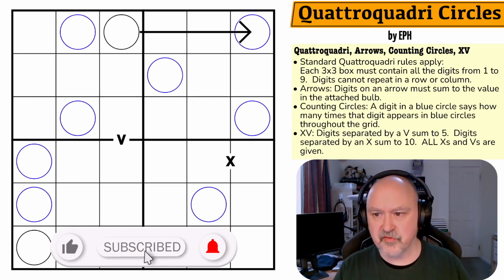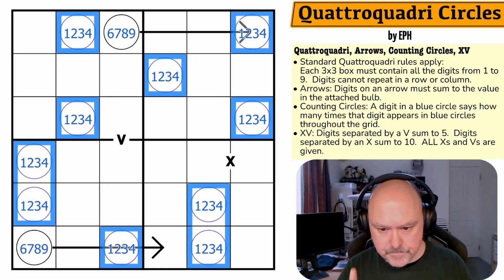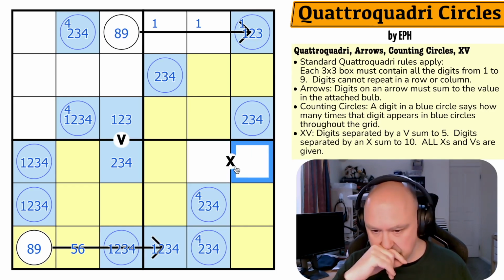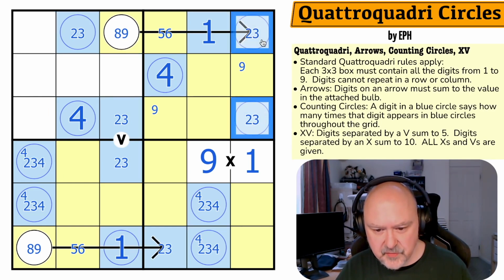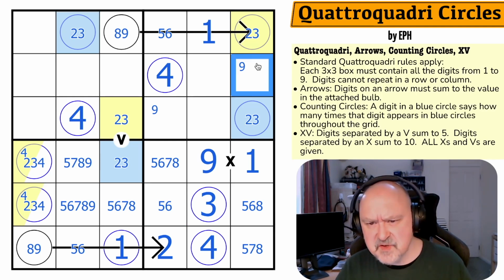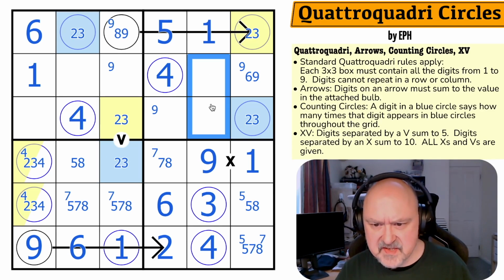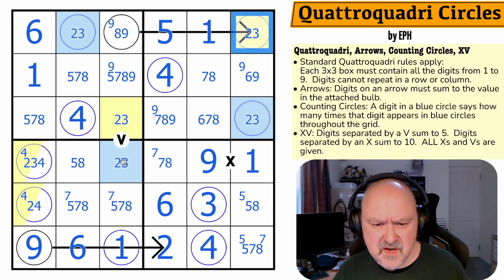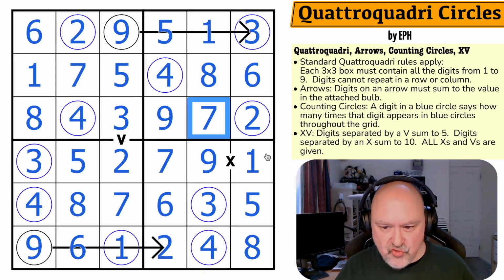These Quattroquadri Sudoku are really Counting.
BremSter solves "Quattroquadri Circles" by EPH.
This Quattroquadri uses the Arrows, Counting Circles and XV constraints.

📋 Puzzle Rules:
• Standard Quattroquadri rules apply: Each 3x3 box must contain all the digits from 1 to 9.  Digits cannot repeat in a row or column.
• Arrows: Digits on an arrow must sum to the value in the attached bulb.
• Counting Circles: A digit in a blue circle says how many times that digit appears in blue circles throughout the grid.
• XV: Digits separated by a V sum to 5.  Digits separated by an X sum to 10.  ALL Xs and Vs are given.